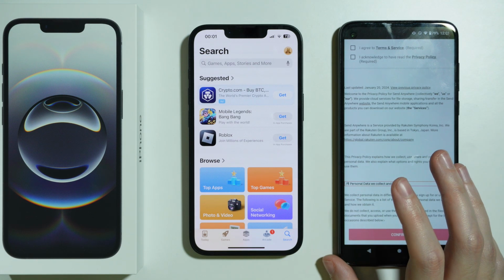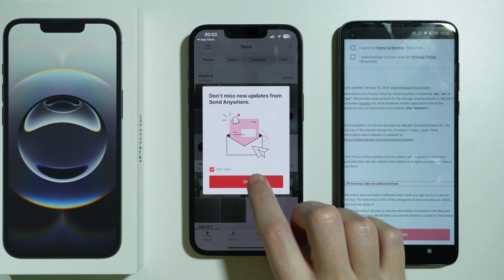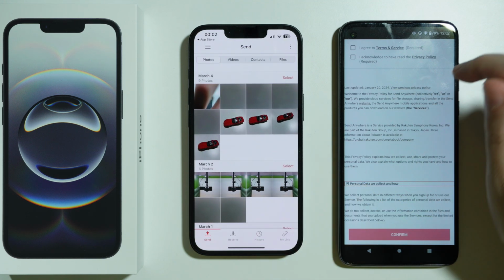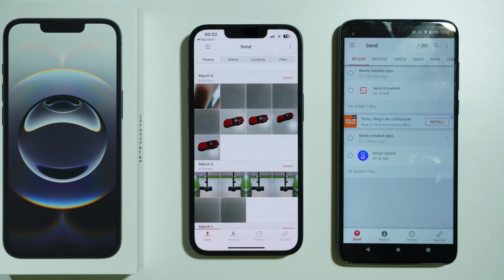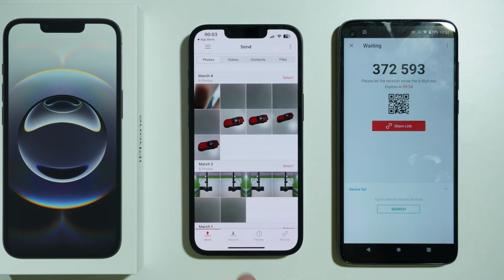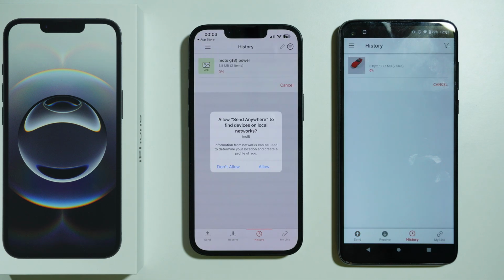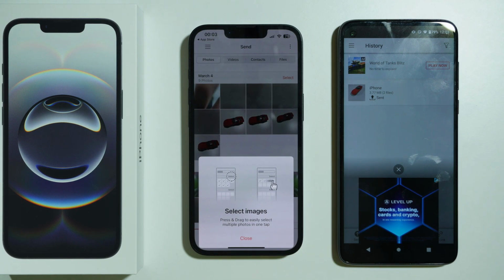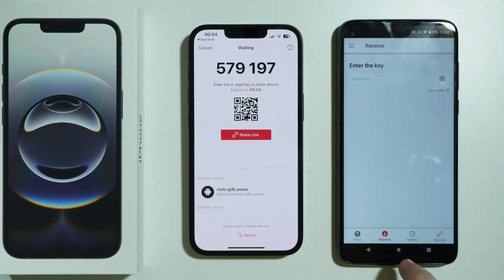iPhone 16e: How to Transfer Data From/To Android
Transferring data between your iPhone 16e and an Android device is simple! In this guide, we’ll show you how to use the Move to iOS app to seamlessly transfer your contacts, messages, photos, and more from Android to iPhone. Alternatively, you’ll also learn how to move data in the opposite direction using cloud services or a USB cable.